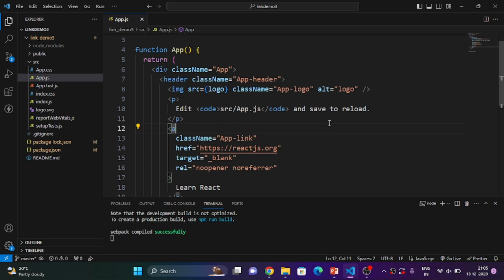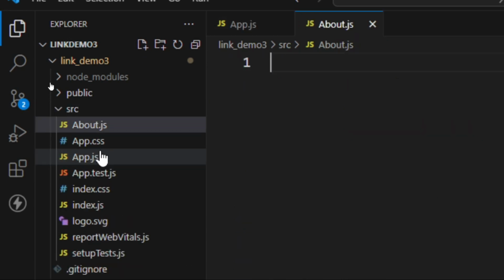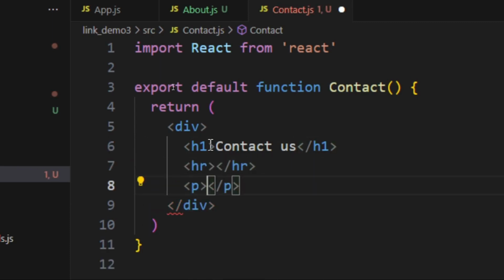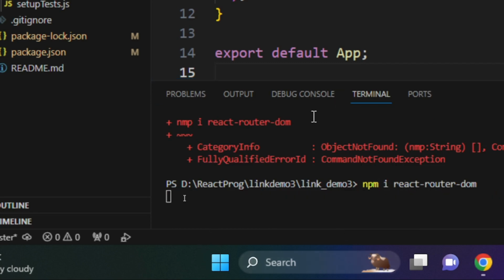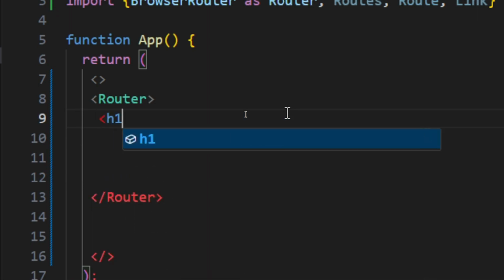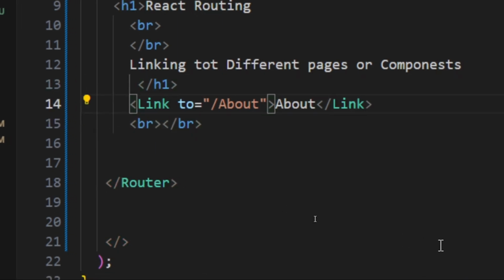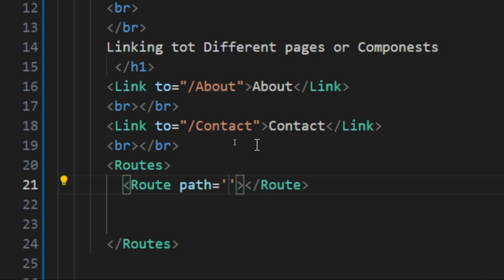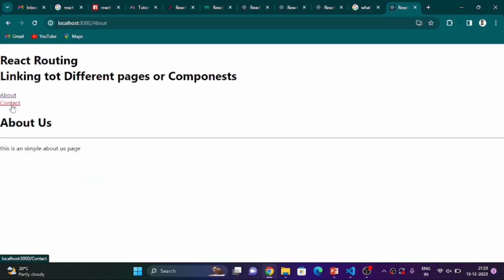React Router Dom for Linking Component's or Pages using Router, Link, Routes and Route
In this session you will understand how to use React Router Dom for Linking Component's or Pages using Router, Link, Routes and Route Tags in React JS